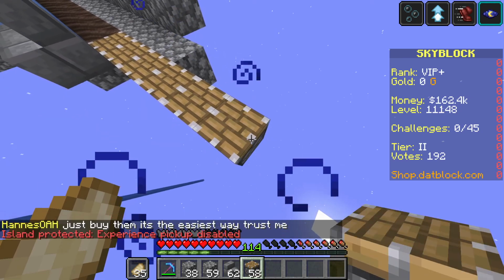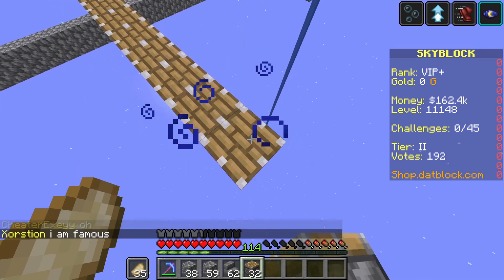how to make a big gen part 1/2